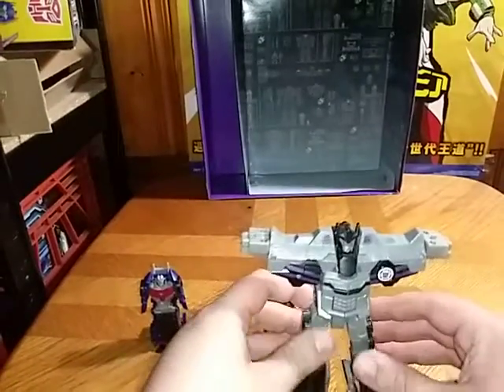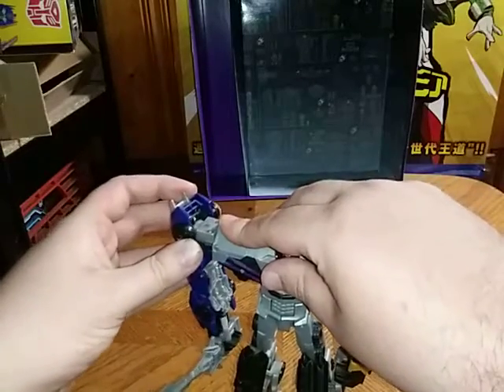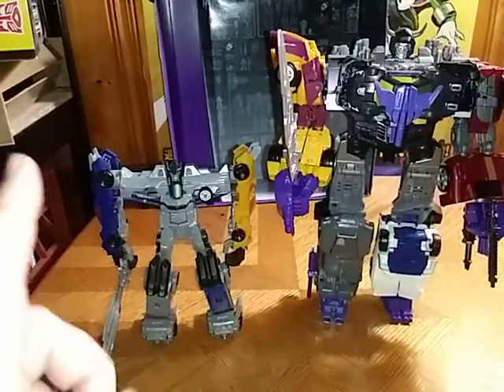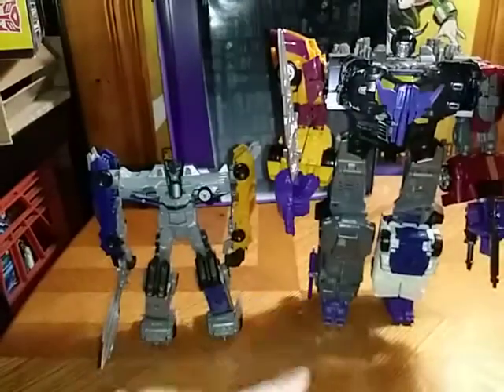EDDIE HILL REVIEWS:TRANSFORMERS-ROBOTS IN DISGUISE-MENASOR-COMBINER FORCE- TRANFORMATION 7/6/20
EDDIE HILL REVIEWS:TRANSFORMERS-ROBOTS IN DISGUISE-MENASOR-COMBINER FORCE- TRANFORMATION & COMPARISONS      7/6/20